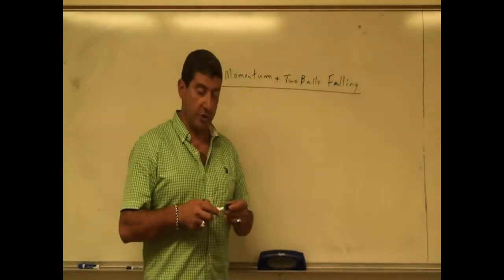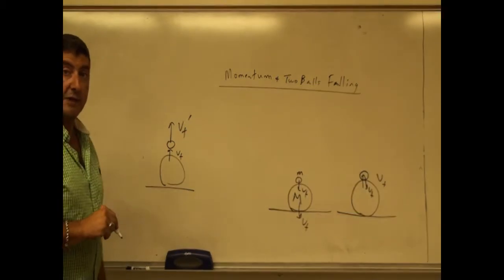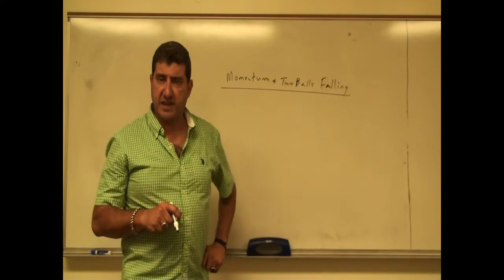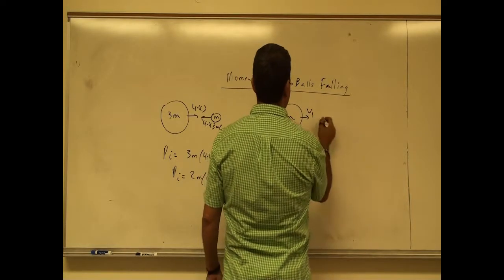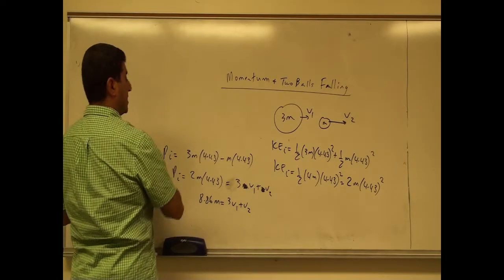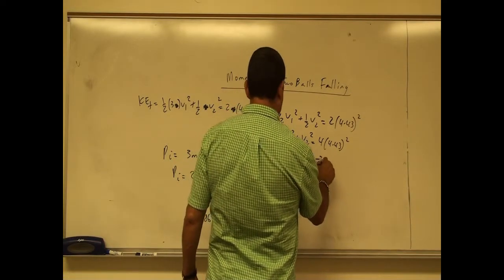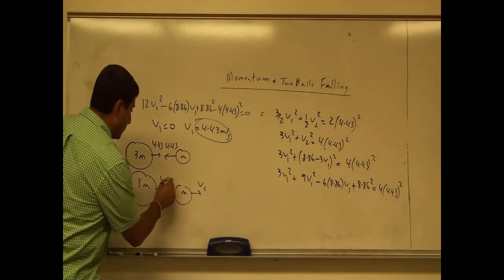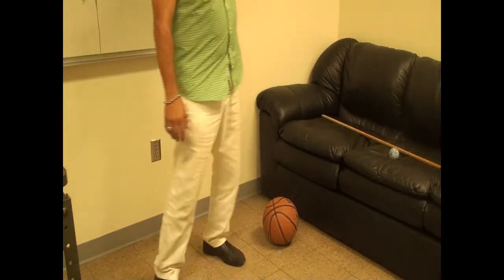Momentum and Two Balls Falling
This video illustrates an interesting case of two balls of different mass falling and bouncing off the ground and the resulting collision between the balls causes the lighter ball to be propelled up to a very large height.